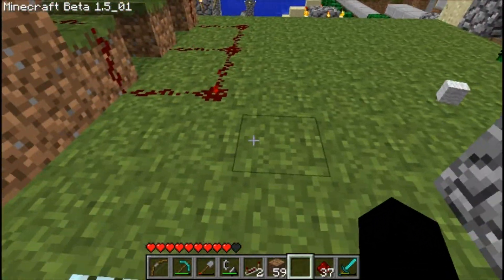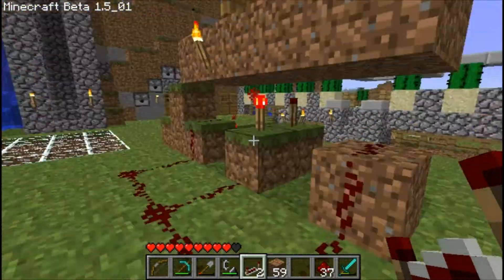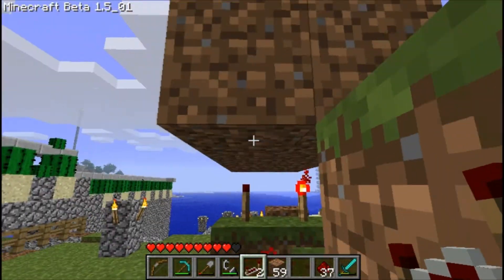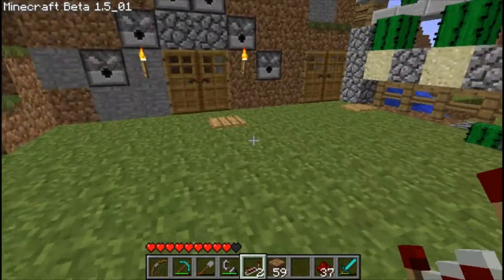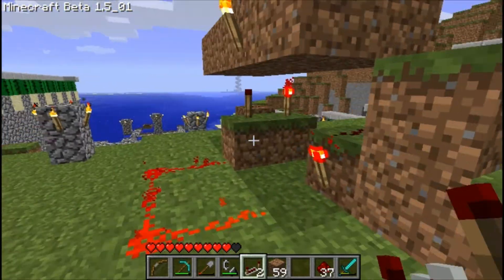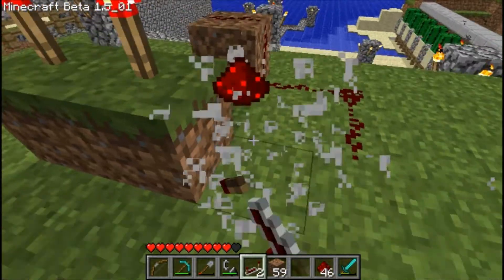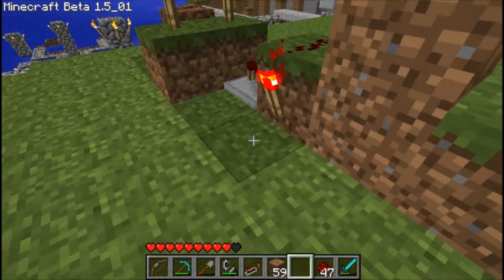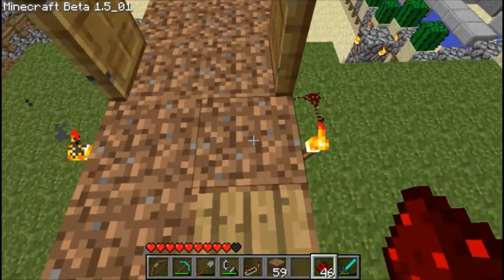m1st3rnutso's Discoveries: Double Door System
Here m1st3r nutso shows you how to make a double door system with a repeater that can save you space and time. Enjoy :D